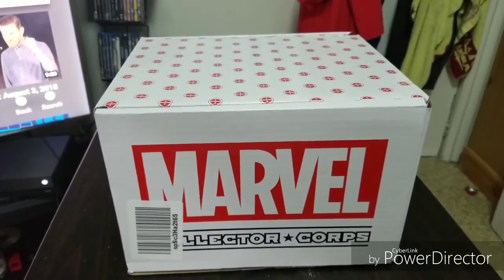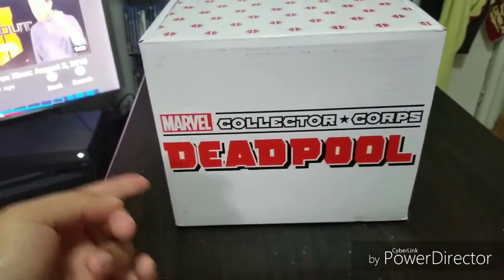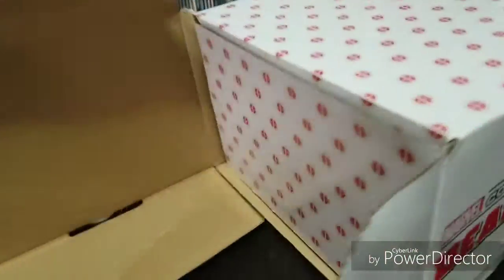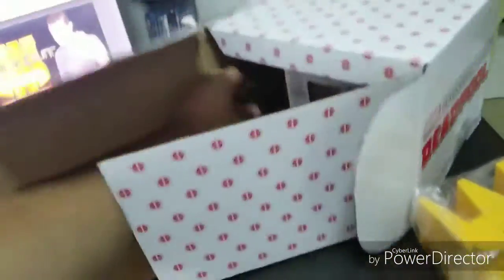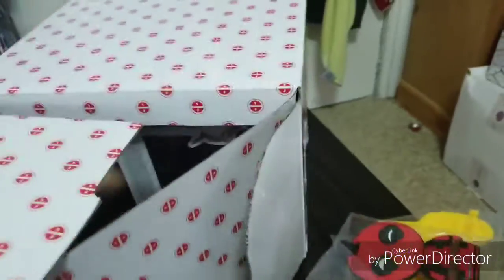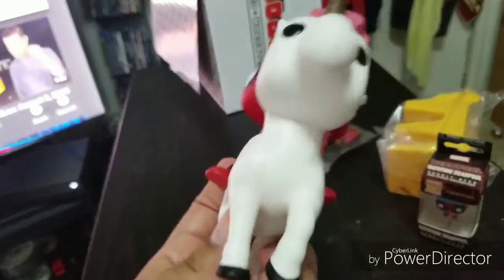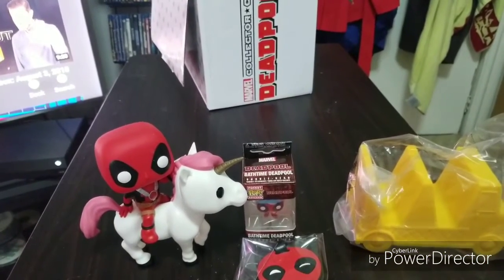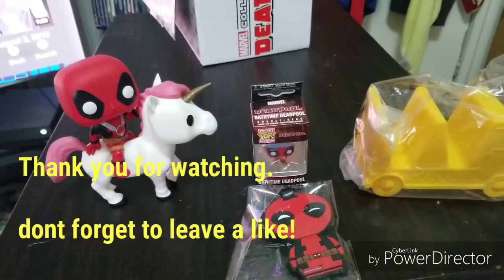Omg look what's inside. Marvel Corps Deadpool Unboxing.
Subscription box from Amazon. Marvel Corps unboxing.